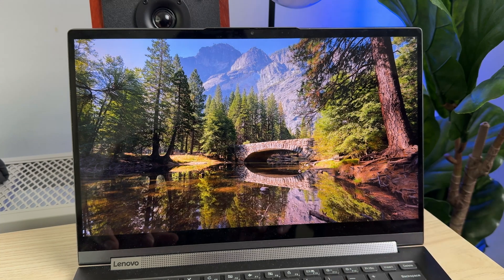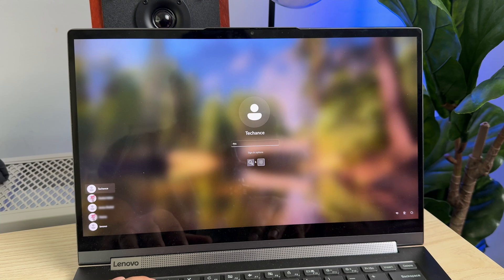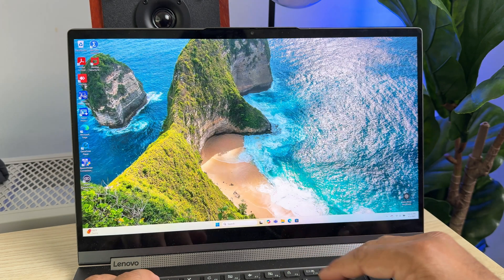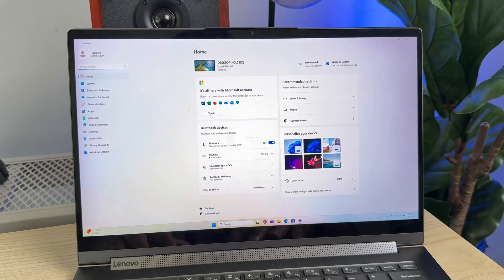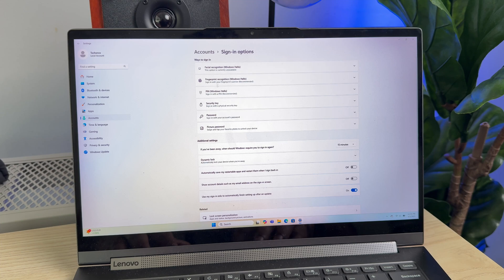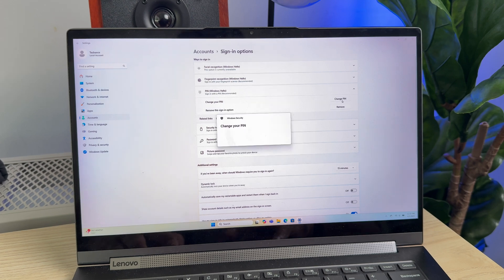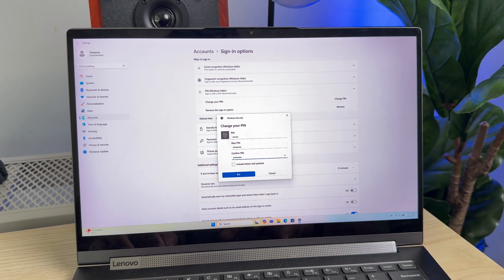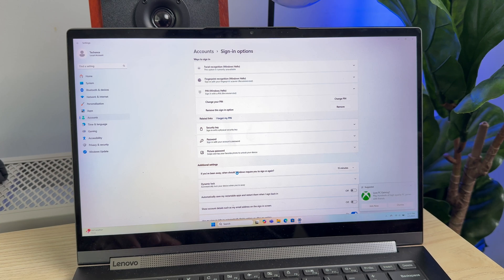How to change User Login Pin on Windows 11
Want to change your Windows 11 login PIN but not sure how? In this quick and simple tutorial, I’ll walk you through the step-by-step process to update your PIN for better security and easier access. Whether you’re resetting an old PIN or just want to switch things up, this guide has you covered.

In this video you’ll learn:
 • How to access Sign-in options in Windows 11 settings
 • How to change your current PIN to a new one

No tech skills needed — just follow along!